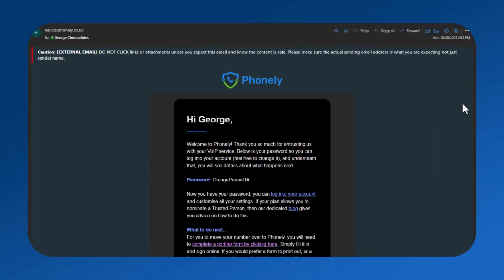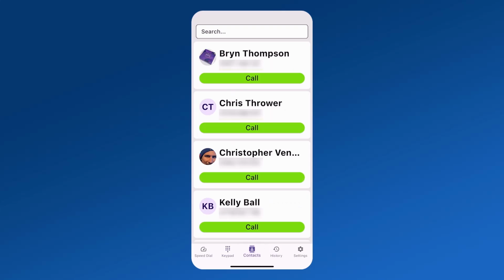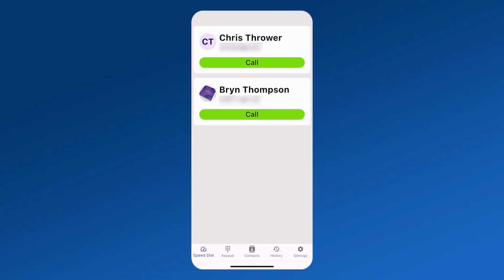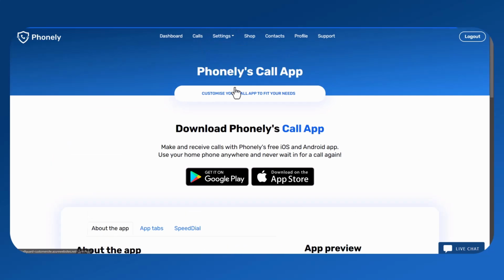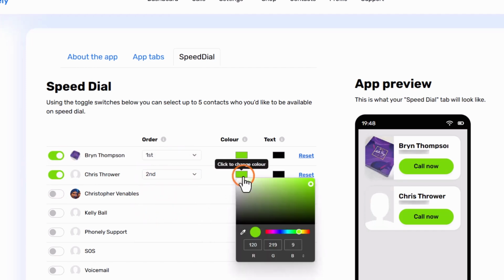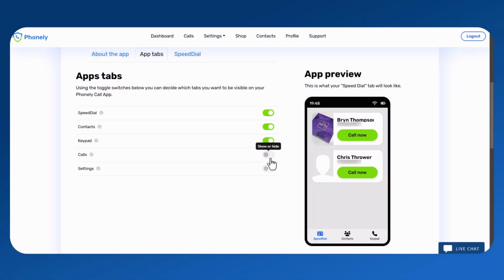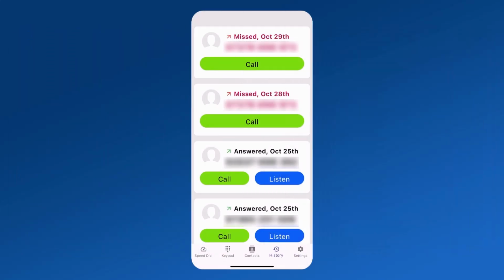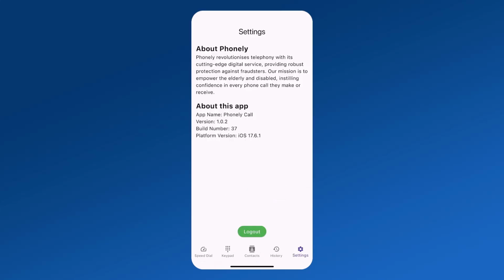How To Use The Phonely Call App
This video explains how Phonely customers can use our call app to take their landline calls with their mobile phones.